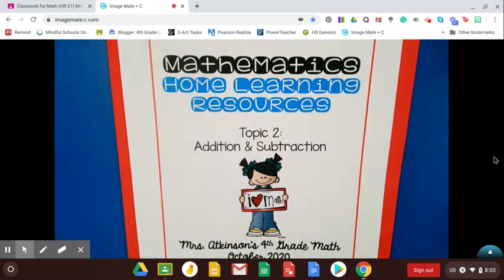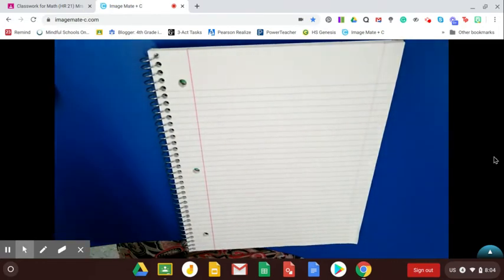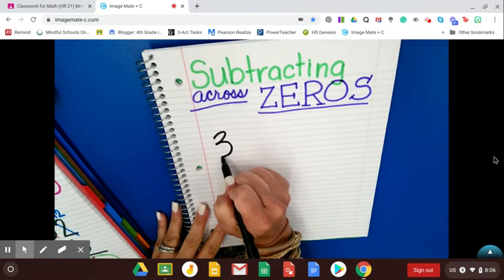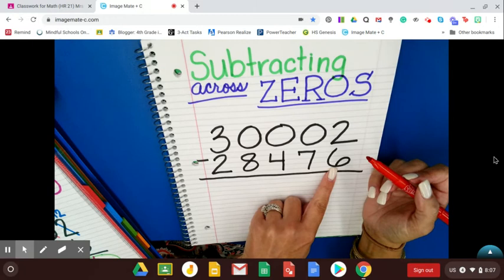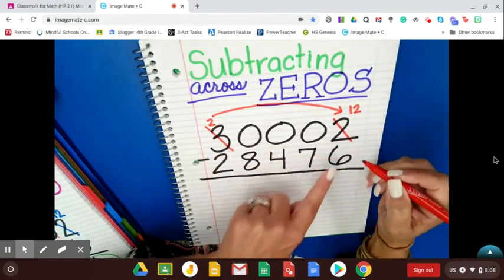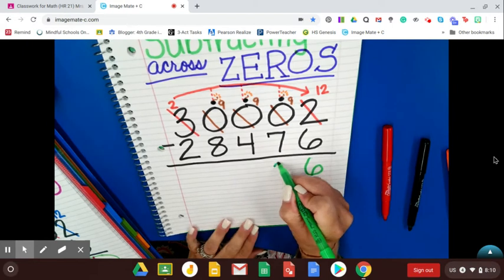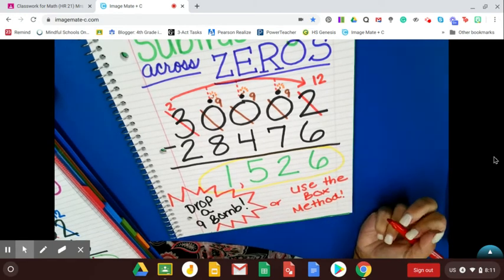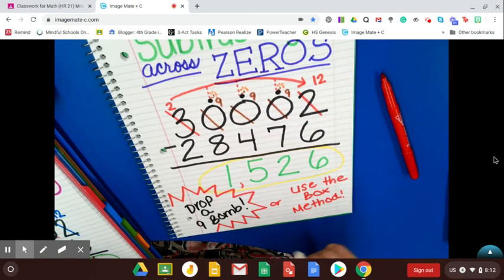Subtracting Across Zeros